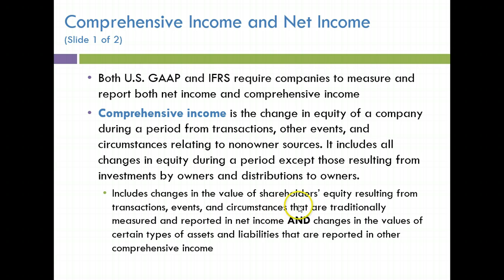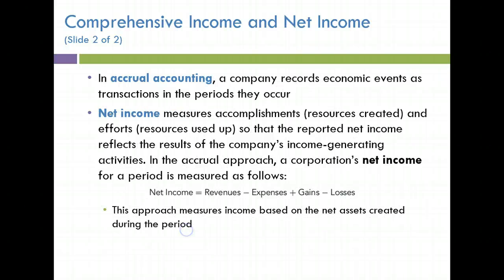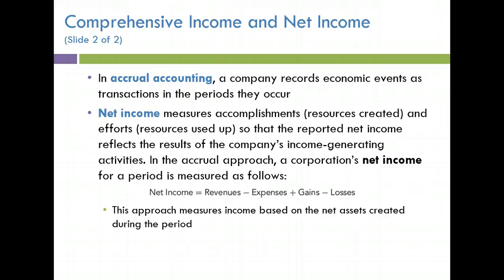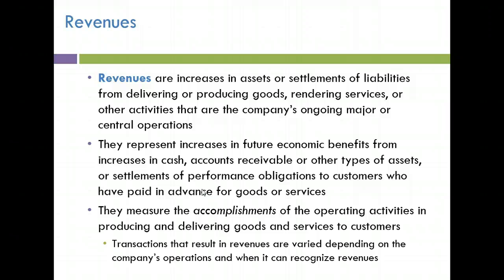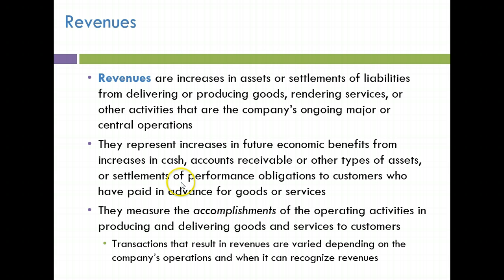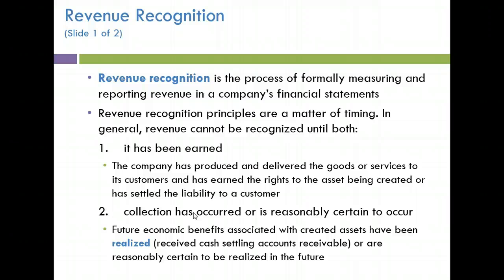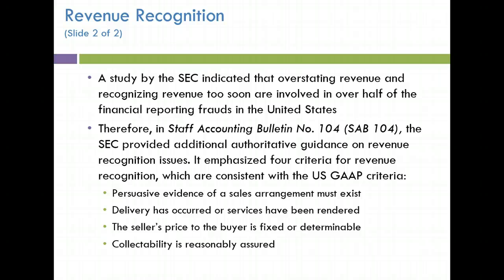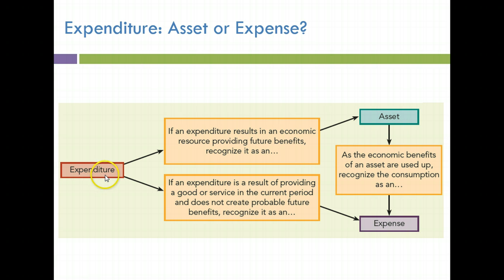Chapter 5 Lecture - Part 2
Chapter 5 Intermediate Acct